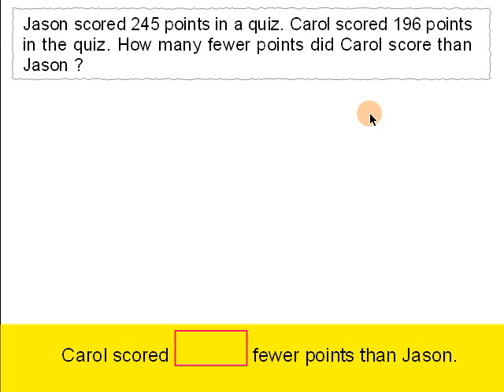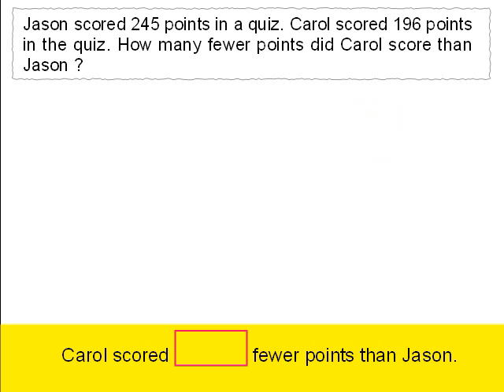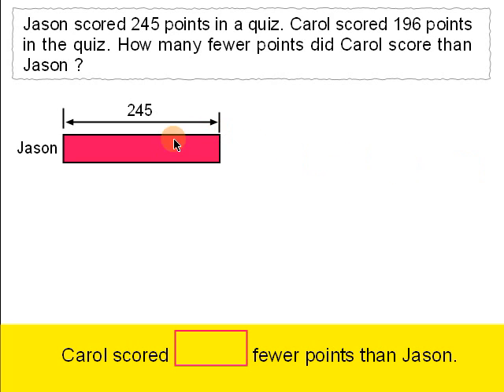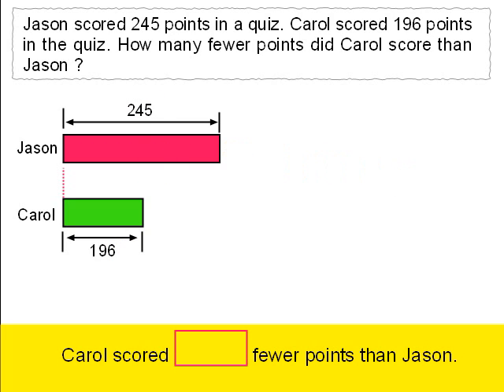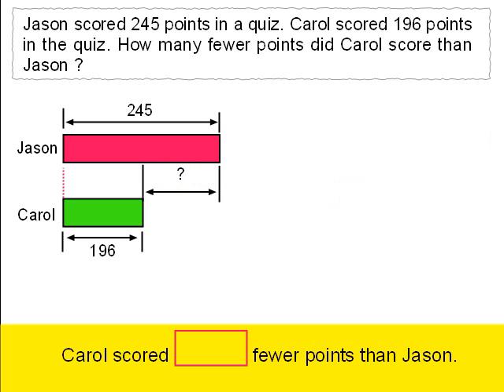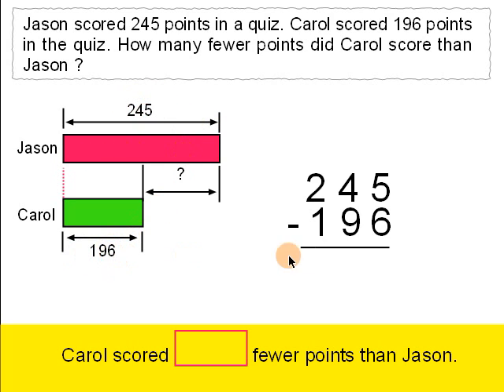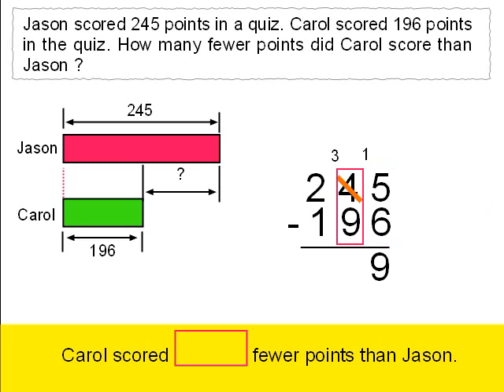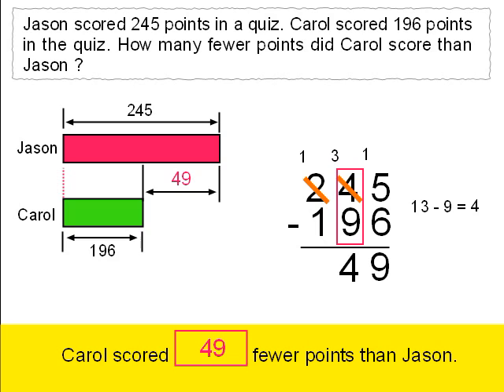P2 SM1PS 5